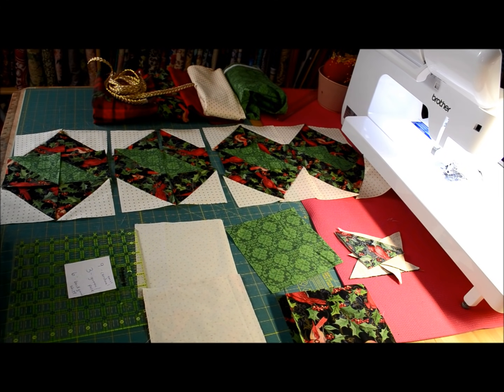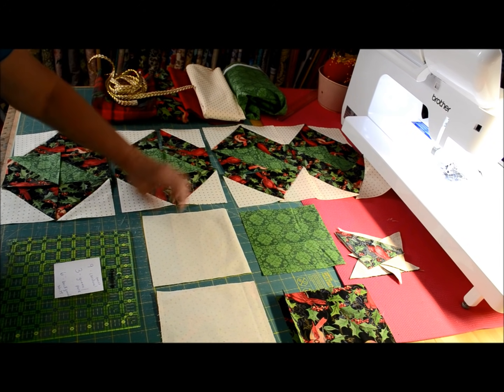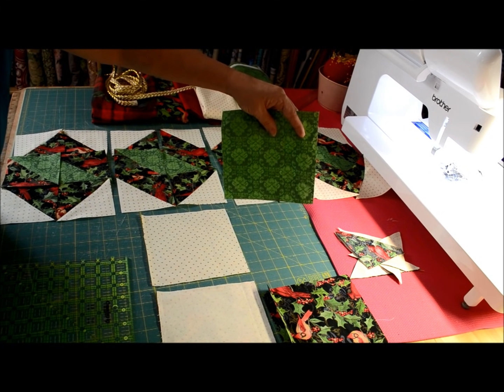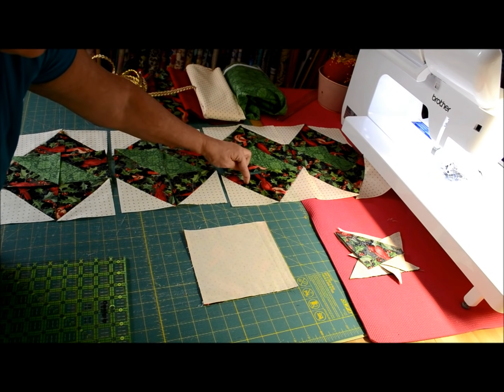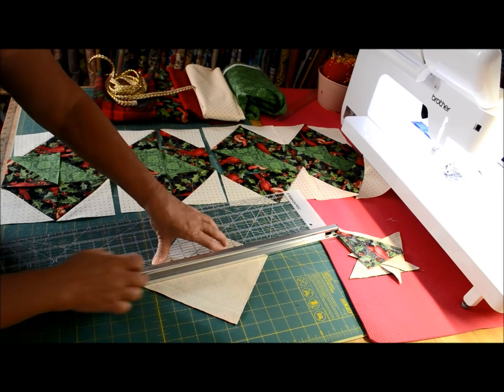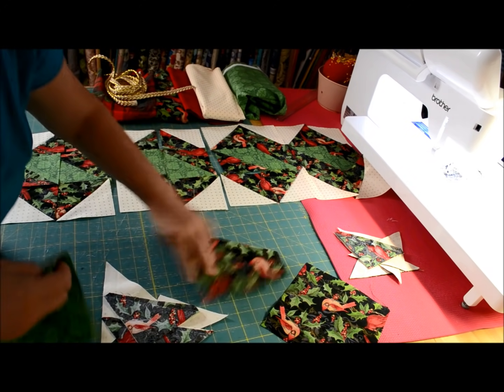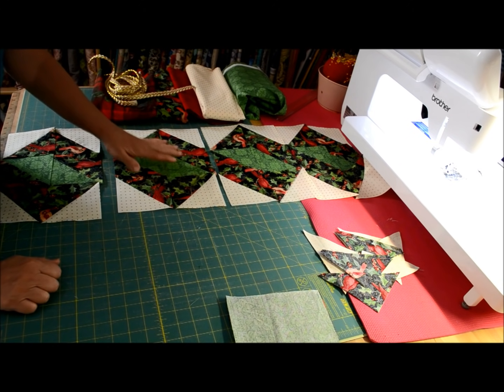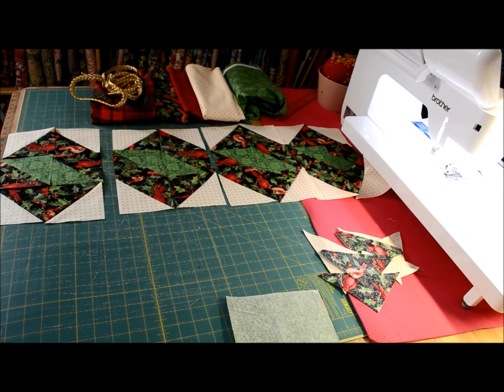EPISODE 64 ~ Easy Quilted Table Runner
Free quilting class and sewing lessons! And, as in a 'classroom' setting, my tutorials are approximately 1/2 hour+ long. So Join me in my home sewing room making all sorts of quilted goodies! Be aware ~ I like to chat and probably repeat myself over and over, (and stutter sometimes), and if this annoys you, then view elsewhere - but, if patient, you hopefully will learn a new method or technique! Today's tutorial ~ Super easy quilted table runner ~ technique perfect for all seasons!